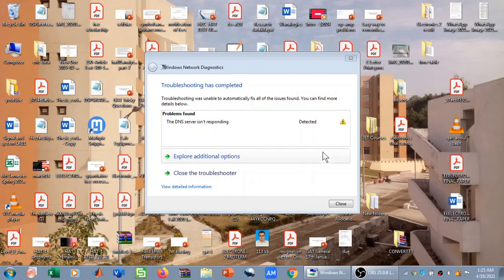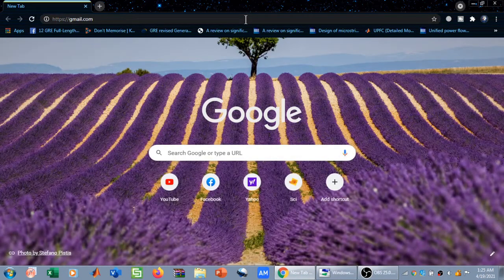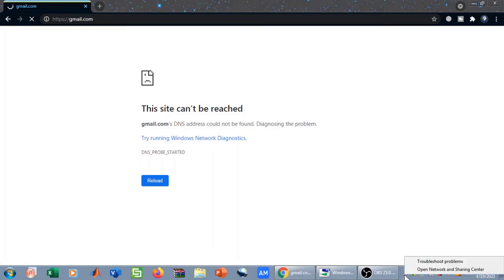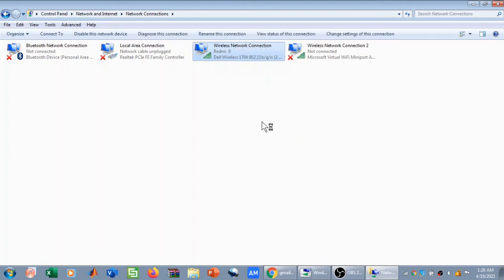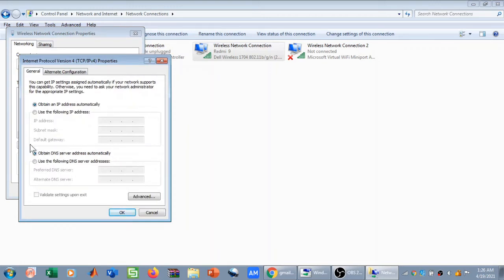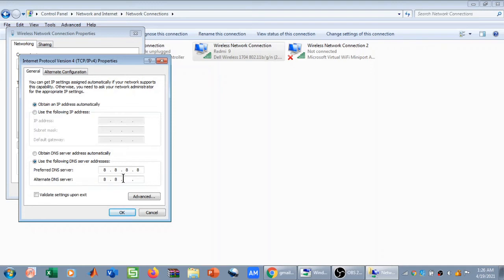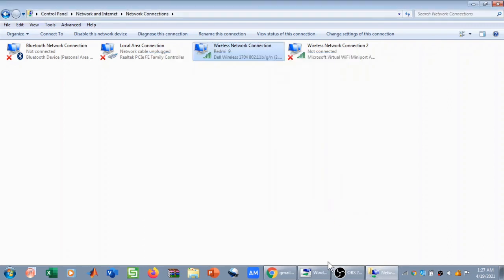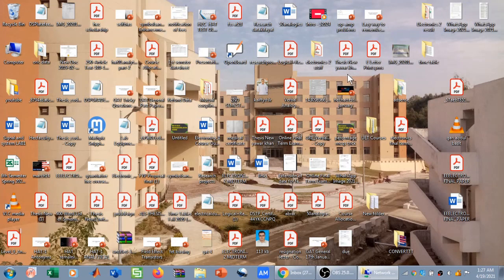DNS server Not responding problem Solution in one minute|How to solve problem of DNS server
how to solve dns server problem in windows 7
how to solve dns server not responding problem
how to solve dns server not responding problem in windows 7
DNS server Not responding problem Solution in one minute

Tell us in comments whether the problem is solved for you or not